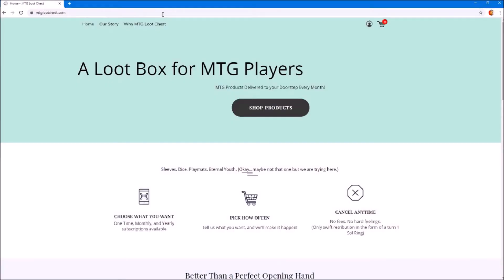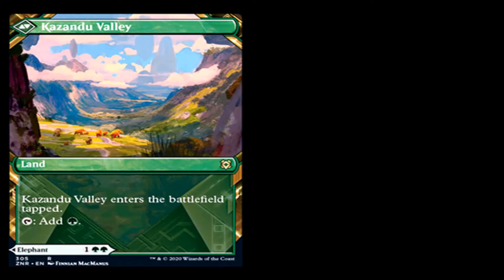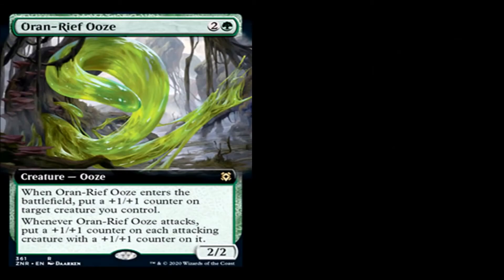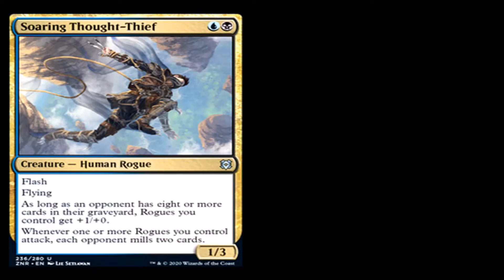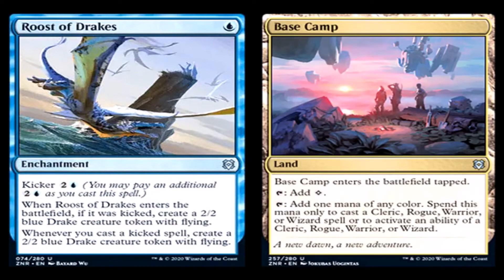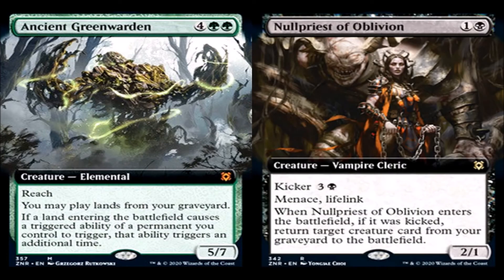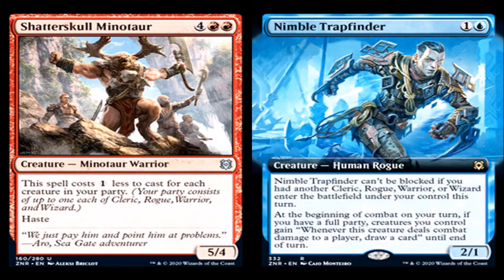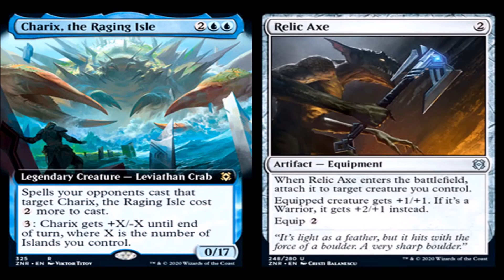Zendikar Rising In-Depth Spoilers Part 4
Today's Video Is Another Spoiler Video!

Cards Discussed:

Ondu Skyruins// Ondu Inversion
Squad Commander
Scute Swarm
Vastwood Thicket// Vastwood Foritification
Kazandu Valley// Kazandu Mammoth
Skyclave Shade
Grakmaw, Skyclave Ravager
Oran-Rief Ooze
Shadows' Verdict
Felidar Retreat
Thundering Rebuke
Soaring Thought-Thief
Scion Of The Swarm
Fireblade Charger
Master Of Winds
Glasspool Shore// Glasspool Mimic
Agadeem, The Undercrypt// Agadeem's Awakening
Roost Of Drakes
Base Camp
Ancient Greenwarden
Beyeen Coast// Beyeen Veil
Nullpriest Of Oblivion
Kargan Warleader
Relic Vial
Relic Golem
Shatterskull Charger
Shatterskull Minotaur
Nimble Trapfinder
Thundering Sparkmage
Verazol, The Split Current
Throne Of Makindi
Myriad Construct
Charix, The Raging Isle
Relic Axe
Relic Amulet